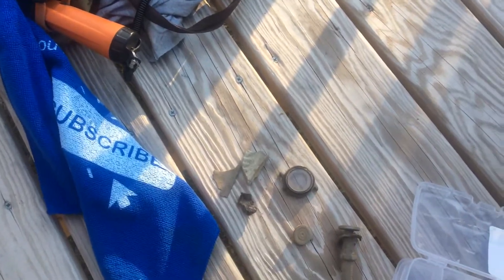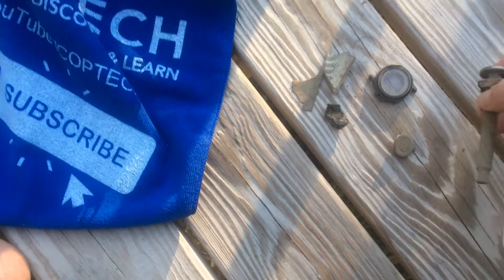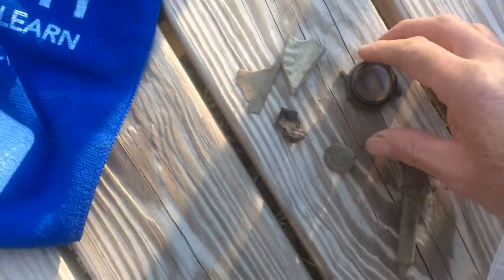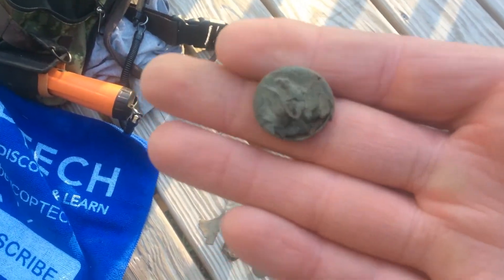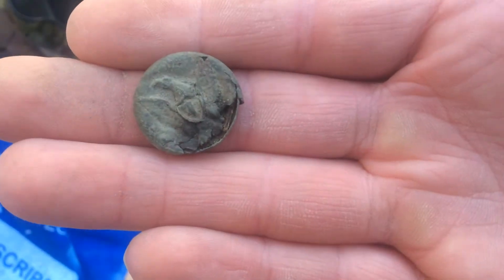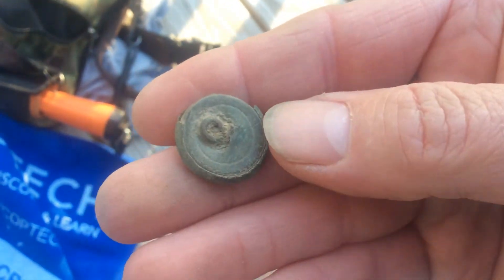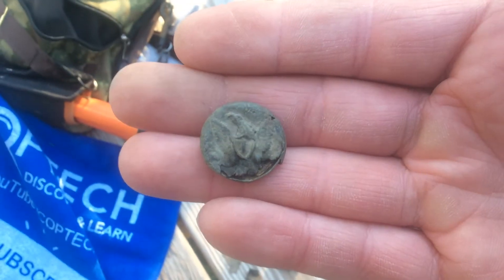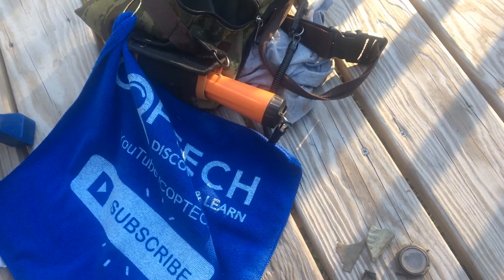Few finds from a short hunt